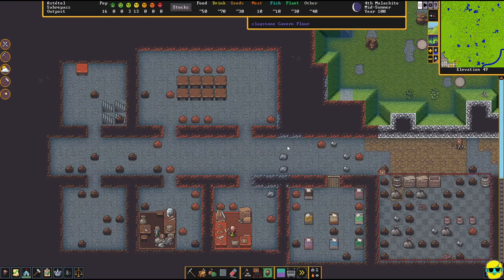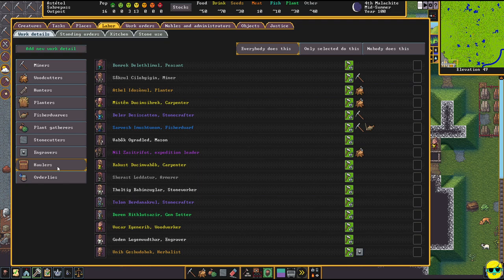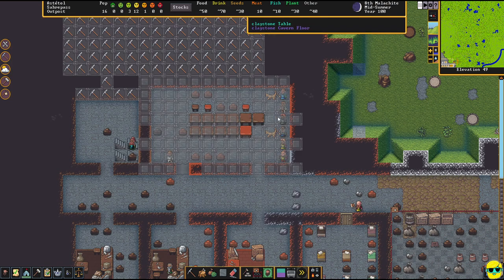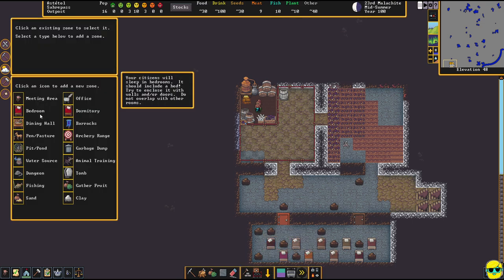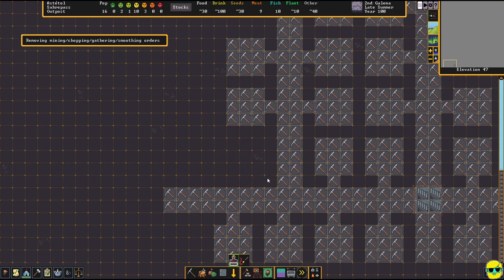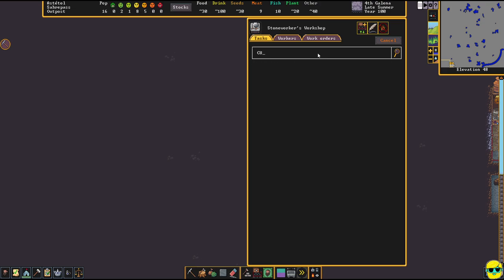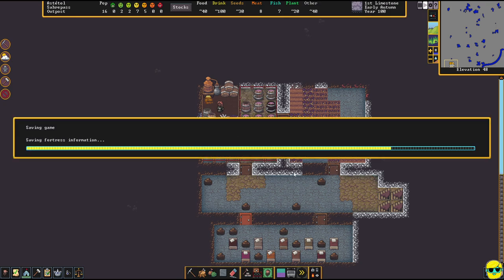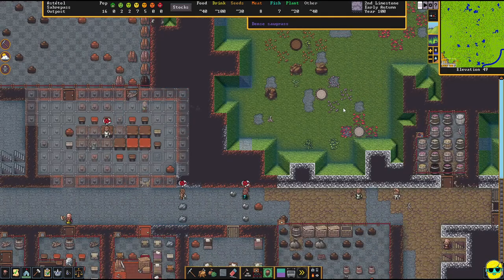Dwarf Fortress | 2023 Guide for Complete Beginners | Episode 3 | Migrants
Dwarf Fortress is one of the most iconic and wonderful games ever made. It has been transported to Steam with new controls, UI, tilesets, and more. I have been playing Dwarf Fortress for over 10 years and always love firing up a new fort. Dwarf Fortress is a joy to play, but can be daunting at first, as there are many systems and mechanics to learn. In this complete beginners guide to Dwarf Fortress, I will explain to you the basics from the ground up by starting a brand new fort so you can watch and even play along. I will explain the controls, the UI, the mechanics, how to build, mine, craft, decorate, navigate the map, and survive. I detail my thought process, sharing tips and tricks along the way but I spoil nothing about the game. I don't force a particular path or tell you to min/max, but rather help by providing the fundamentals so you can enjoy Dwarf Fortress at your own pace. If you are thinking of buying the game and want to see early gameplay, or have purchased Dwarf Fortress but would like some pointers on the basics and the Steam version, this is the guide for you!

Come learn to play Dwarf Fortress!

🎬Try Restream.io to multi-stream to YouTube, Twitch, Facebook, and TikTok and expand your reach and audience exponentially. I use Restream and love it.